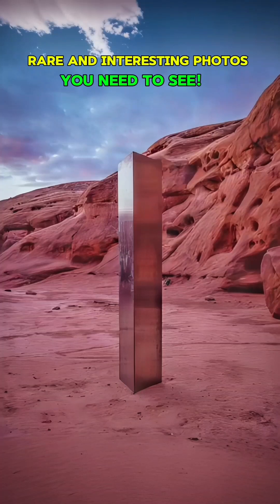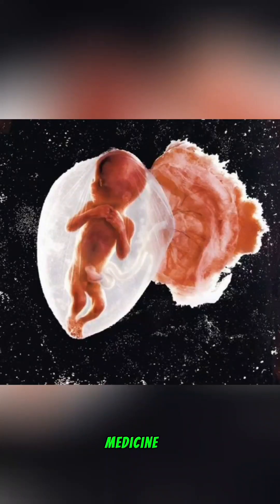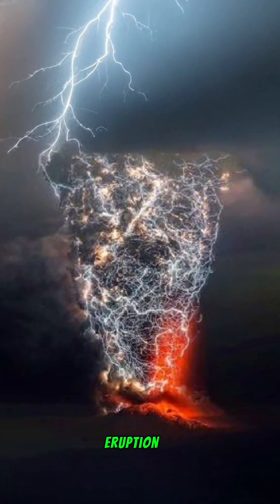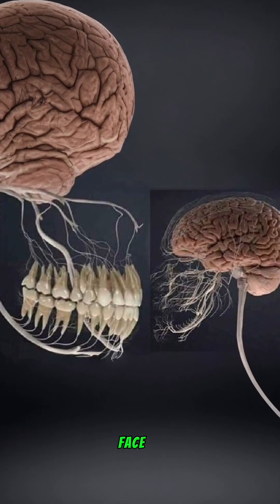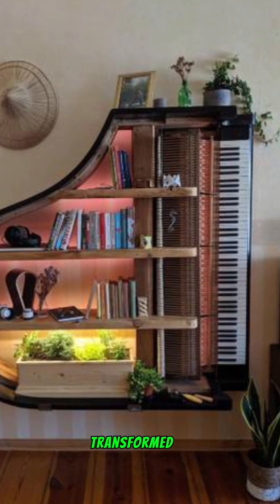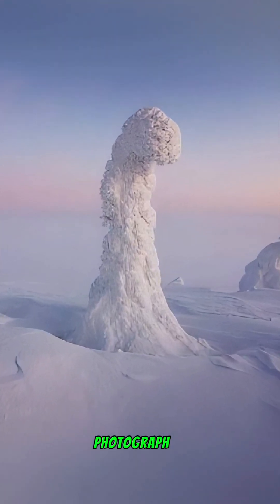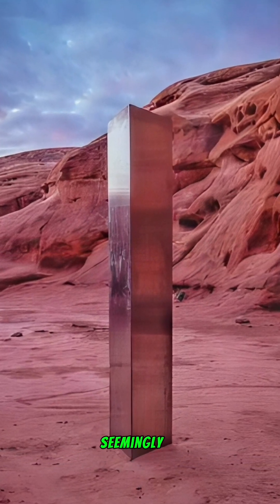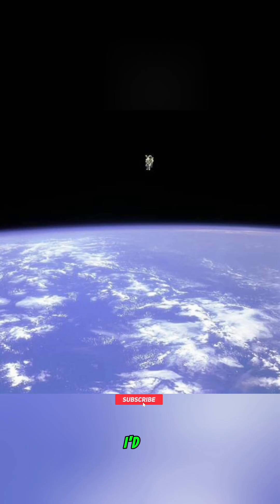RARE AND INTERESTING PHOTOS 👀 You Need to See! #2